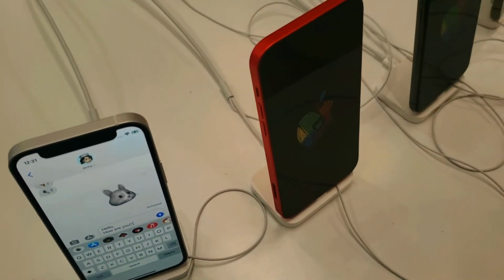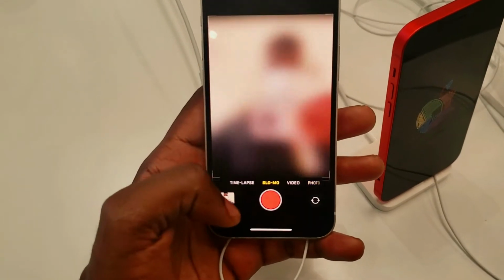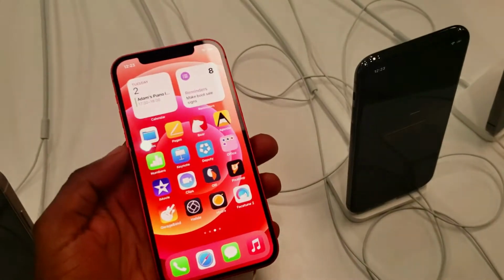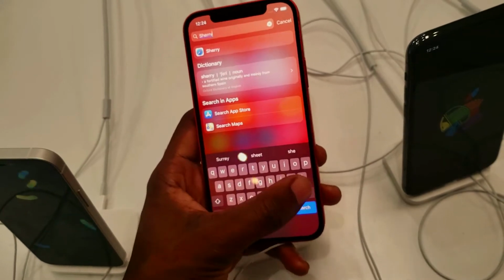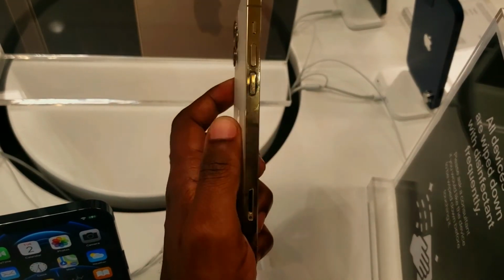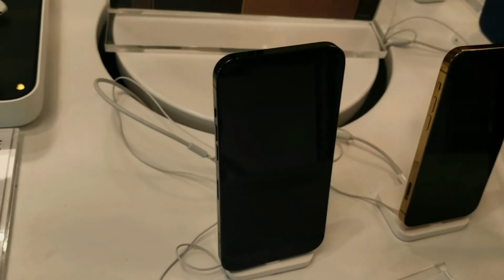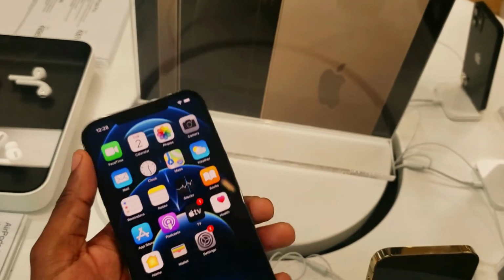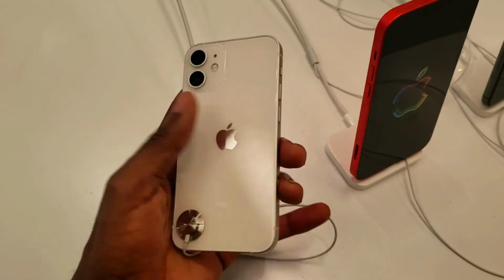iPhone 12/ Mini/Pro/Pro Max Hands On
I take a first hand look at Apple's current flagship phones and give my verdict on which one you should look at the most!